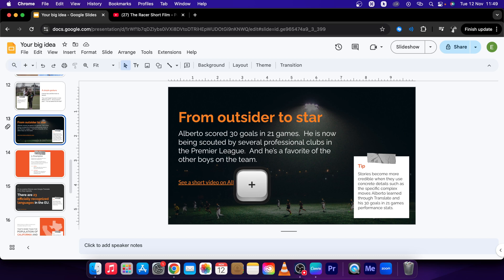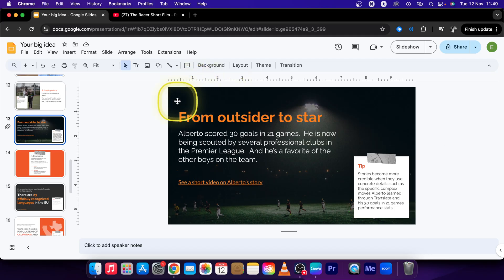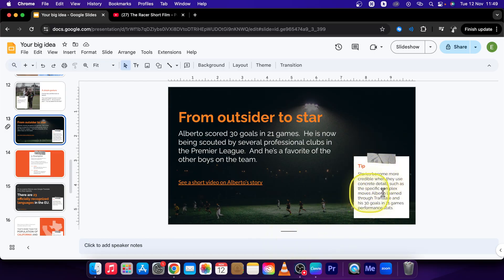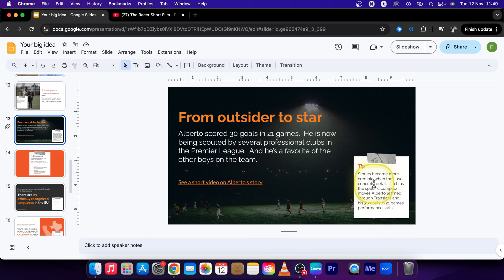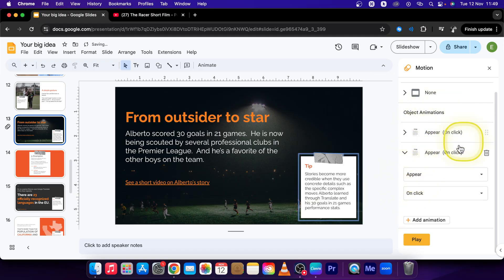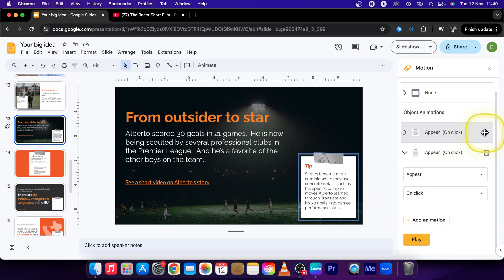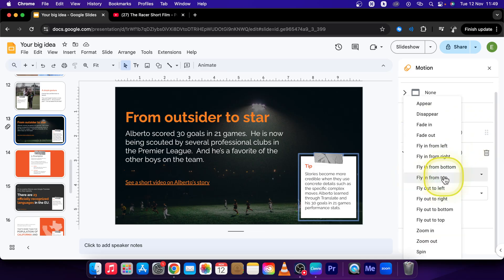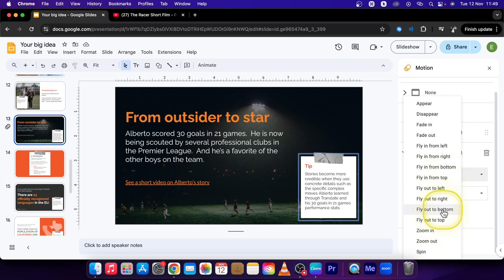How To Add Animation in Google Slides | Make Animations | Google Slides Tutorial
Learn how to bring your Google Slides to life with animations! This tutorial walks you through the steps to add animations to text, images, and other elements in Google Slides. Discover tips on timing, effects, and customizing animations to make your presentation more dynamic and engaging.

Alternative Titles:
Add Animations in Google Slides – Step-by-Step
How to Make Animations in Google Slides
Google Slides Tutorial: Adding Animation Effects
Easy Animation Tips for Google Slides
Bring Your Slides to Life with Animations in Google Slides
How to Animate Text and Images in Google Slides
Master Google Slides Animations – Quick Guide
Creating Eye-Catching Animations in Google Slides
Google Slides Animation Guide for Beginners
Enhance Your Presentation with Google Slides Animations